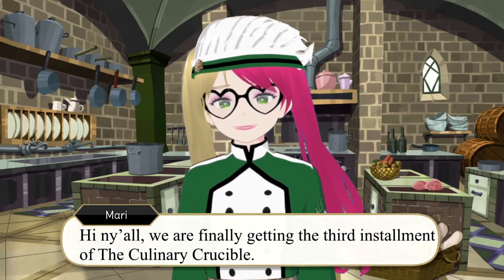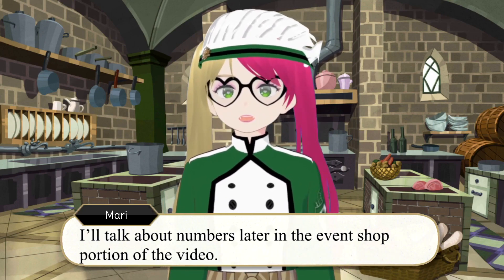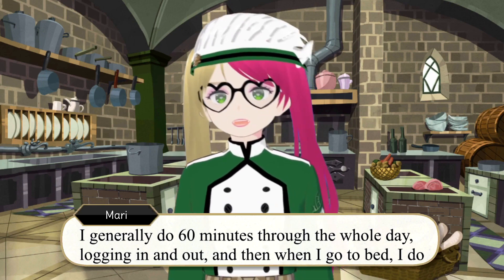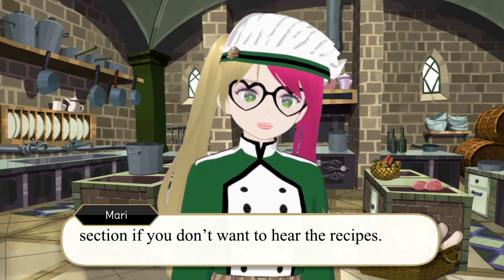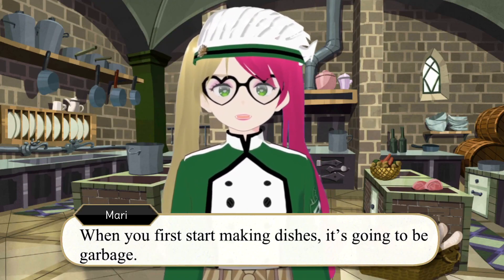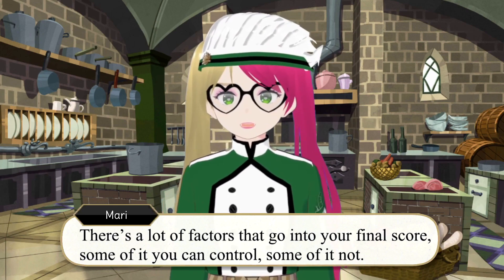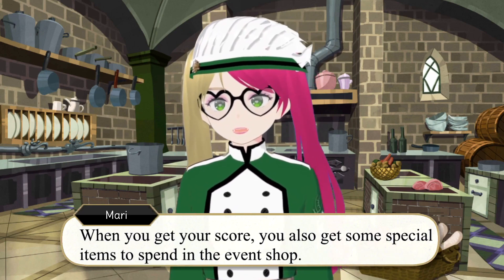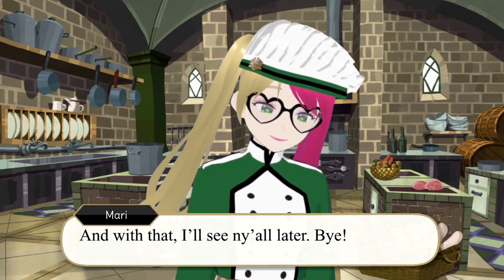Culinary Crucible: The Beaning of Life Guide [Open Captions] | Twst Event Guides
Timestamps
New Cards - 00:18
Event Mechanics - 00:58
Recipes - 01:52
How Cooking Works - 03:04
Judging - 03:50
Event Shop - 04:42
Outro - 05:10

Art Stuff
- Textbox, thumbnail, background, Diasomnia logos, and end card from Twst
- Model made by me, most of the textures are Vroid's defaults except the clothes/accessories, which are made by me